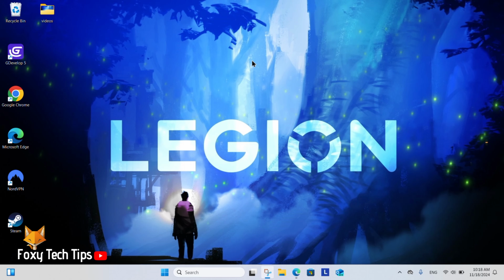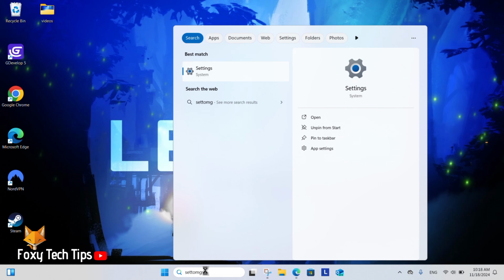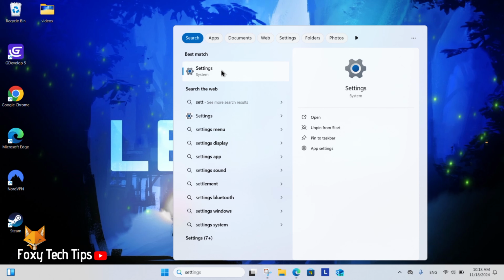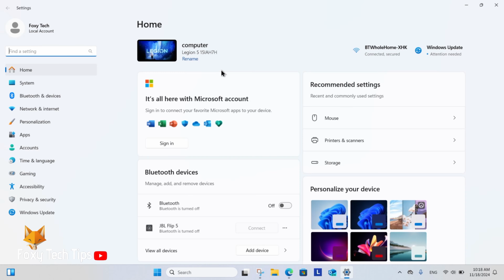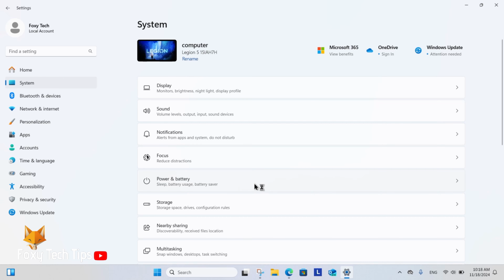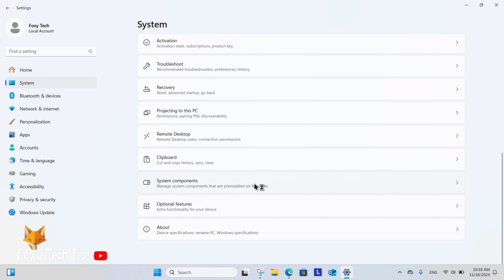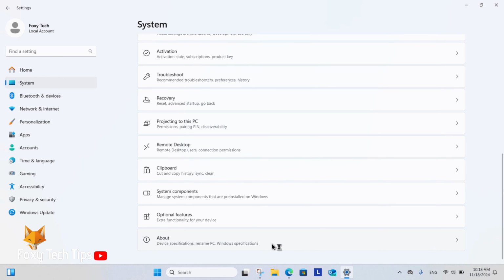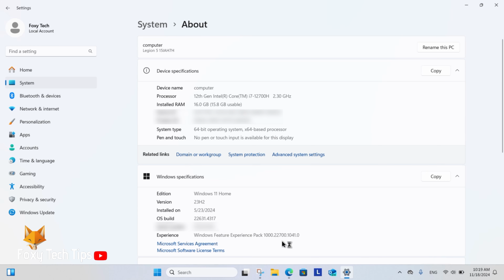Windows 11: View PC Information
Easy to follow tutorial on viewing your PC information on Windows 11. Learn how to see all of the information about your Windows 11 PC.

In system settings, select “about” from the bottom of the list.

Here you can see the information about your PC such as the processor, RAM, windows edition and more.